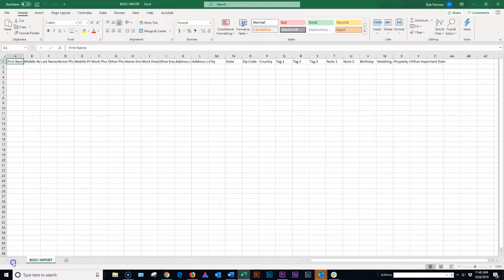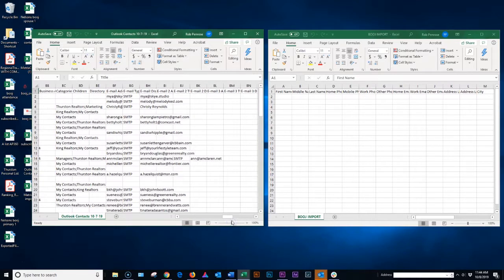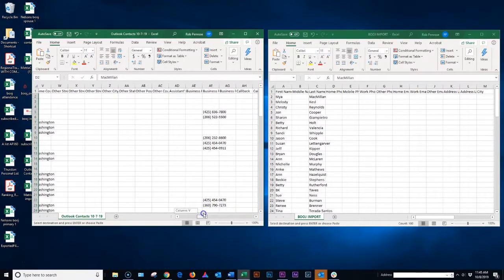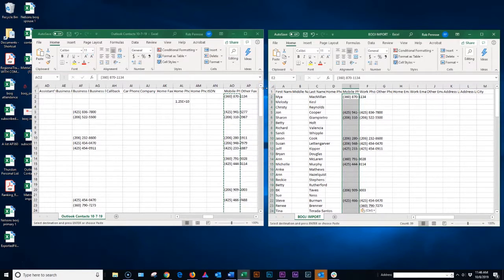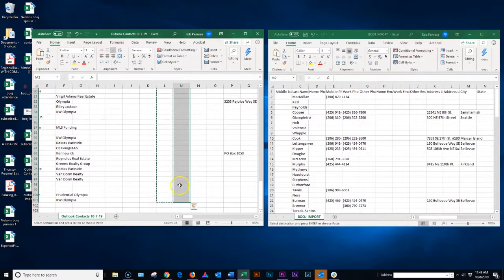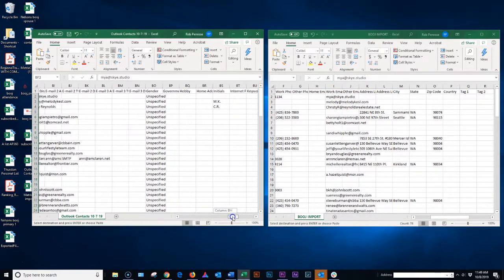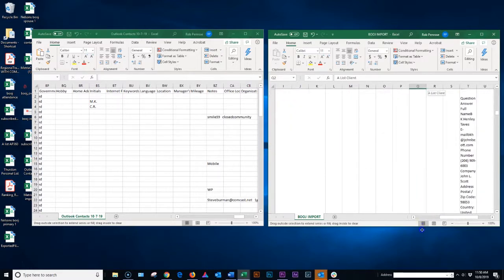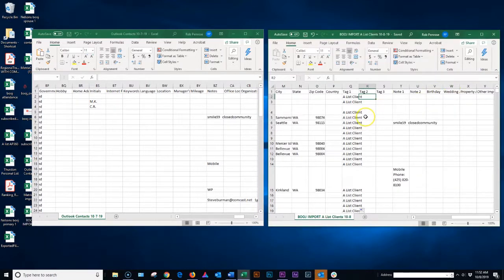booj Import csv Template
Once you have exported your client data from its previous platform, moving the data into the booj Import csv Template is the best way to ensure your data is uploaded to booj successfully. There are many ways to accomplish this goal including the process outlined in this video.